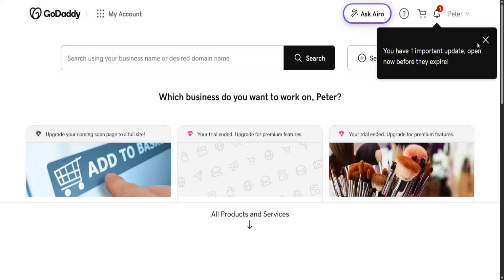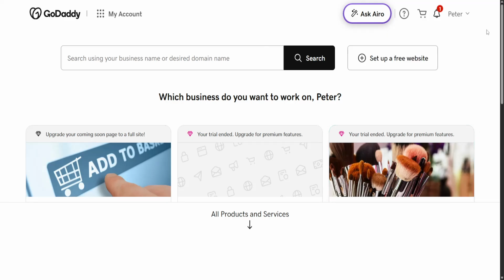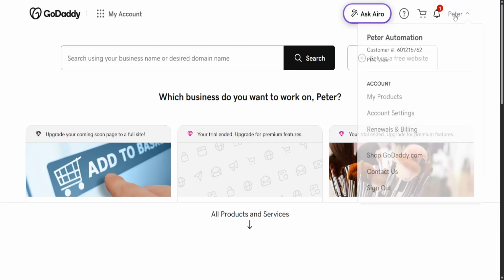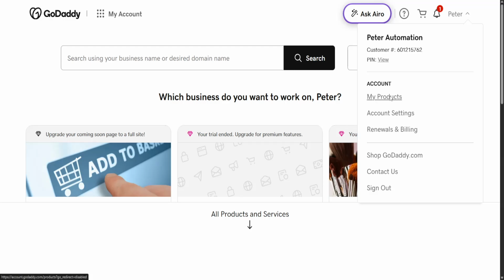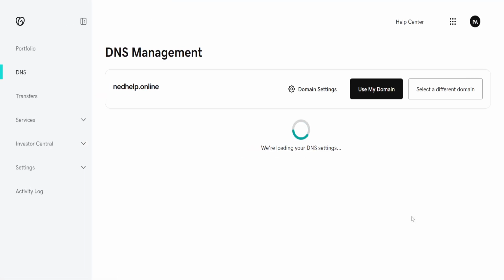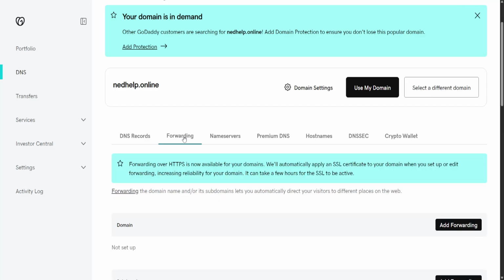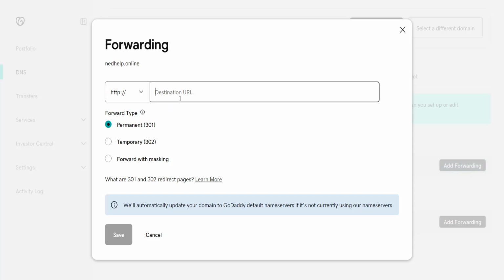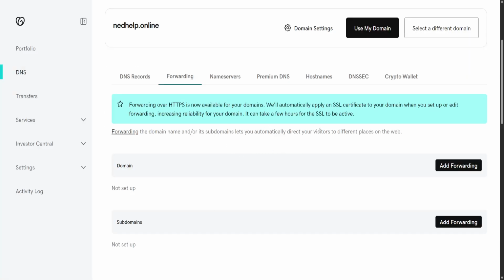How To Fix 404 Error In GoDaddy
In this video I show you how to fix error 404 in GoDaddy. If you want to learn how to solve the "page not found" 404 error on your GoDaddy website then this is the tutorial for you.